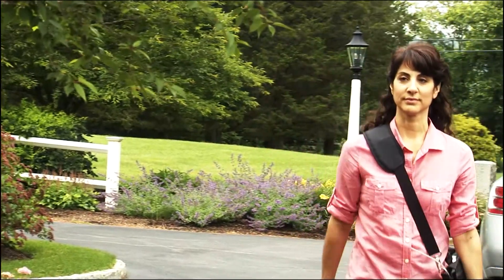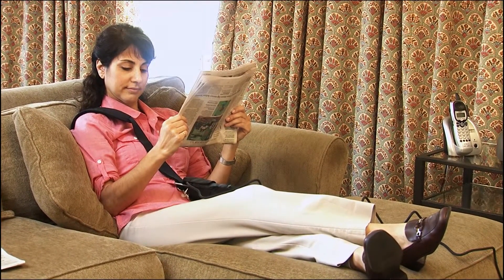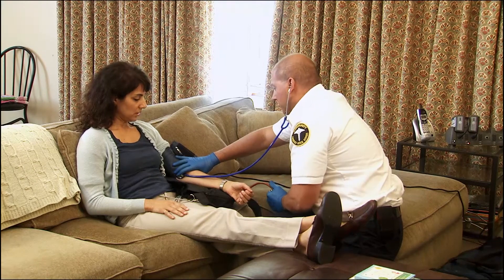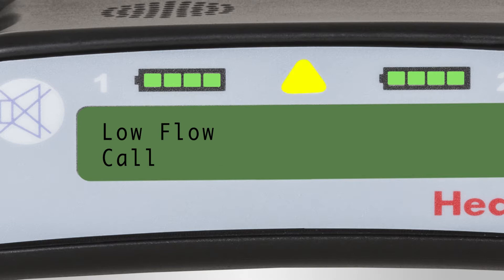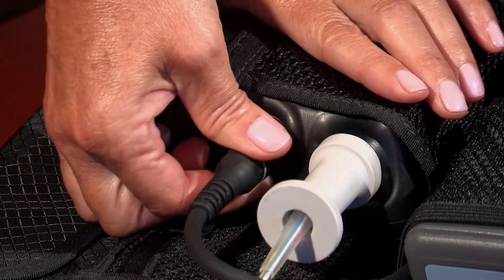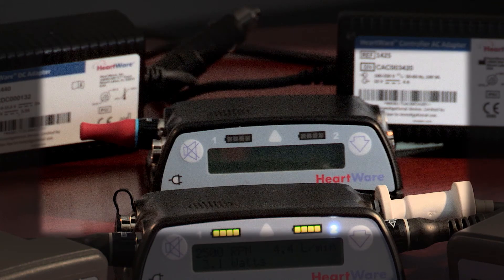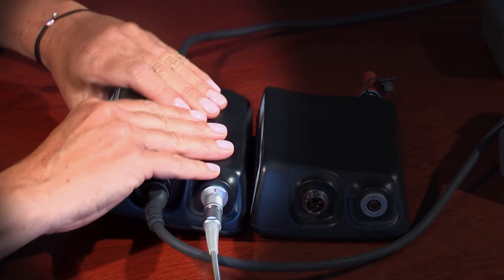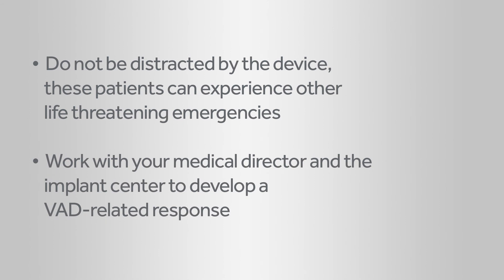Medtronic HVAD™ System Emergency Medical Services Overview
This overview video is intended for Emergency Medical Service personnel who work with the Medtronic HVAD system. This video includes pump operation guidelines for HVAD patients.